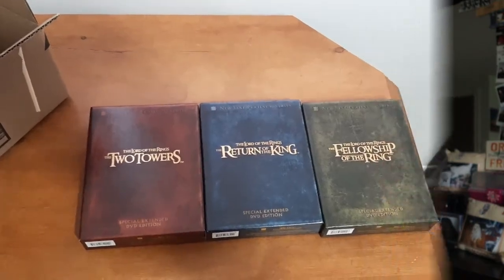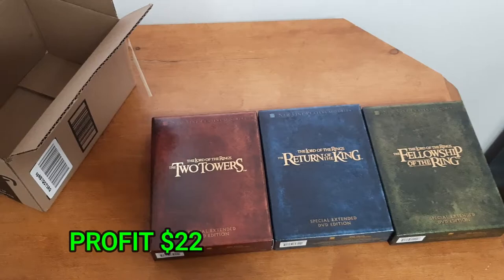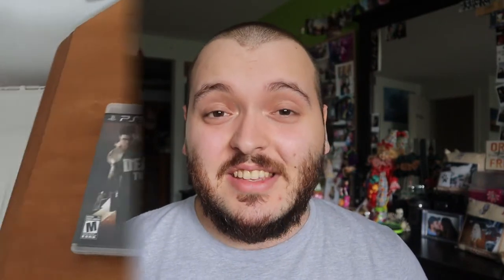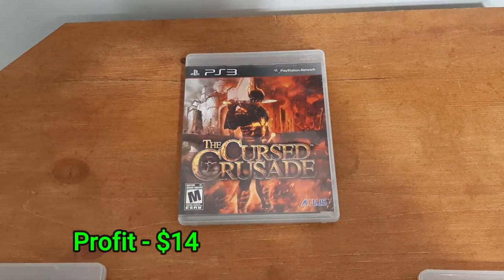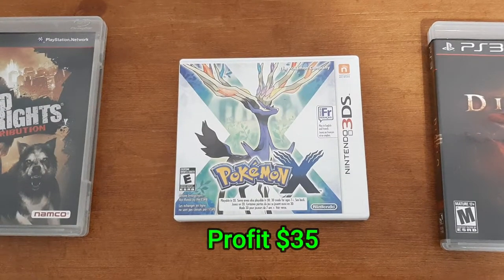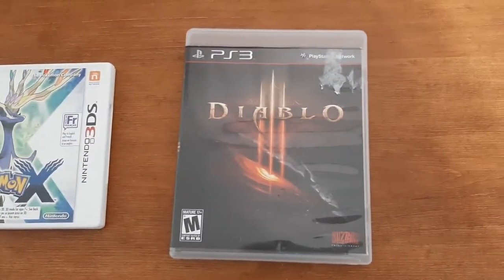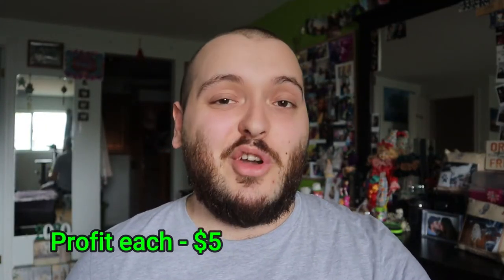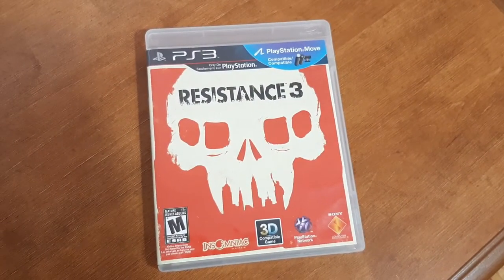VIDEO GAME SALES ON EBAY || FLIPPING FOR PROFIT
My recent sales on ebay! Now that sales have been picking up a little. Expect a new ebay video every 2 weeks!